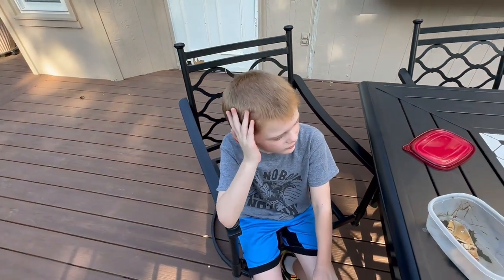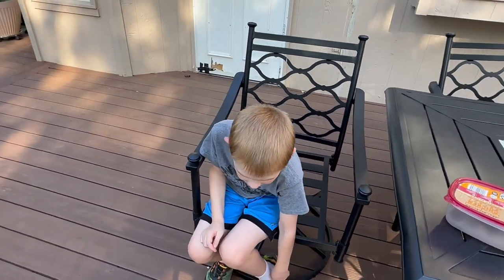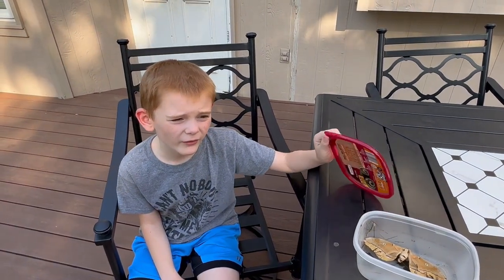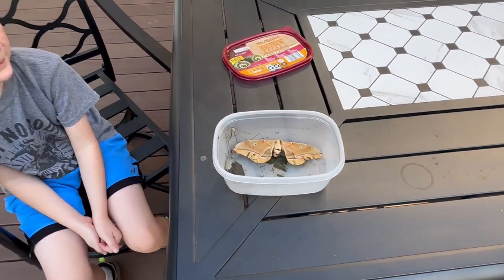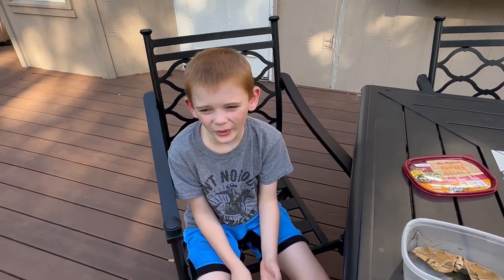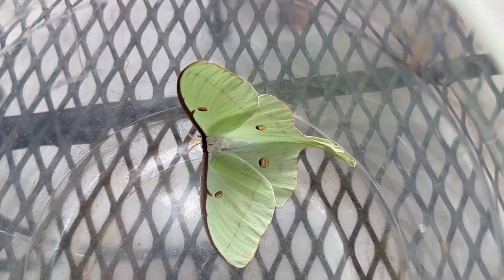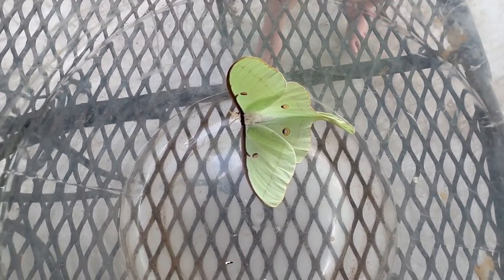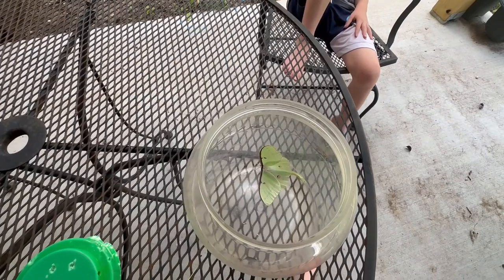Giant Silk Moths (Luna & Polyphemus)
This episode of Backyard Bugs with Brody is all about Giant Silk Moths. There are more than nine different types of silk moths in North America. Brody found two silk moths, the Luna Moth (Actias luna) and Polyphemus Moth (Antheraea polyphemus), in his backyard.

Luna Moth
The Luna Moth is easily identified by its striking appearance, featuring long, delicate green wings with distinctive eyespots and long, sweeping tails. It is one of the largest moth species in North America, with a wingspan up to 4.5 inches, making it one of the largest moths in North America. Luna Moths are commonly found in eastern North America, from as far north as Canada and as far south as Texas.

Luna moths are typically found in forests and woodlands. Female Luna Moths lay clusters of small pale green eggs on the undersides of leaves. Upon hatching, the larvae feed on the leaves of specific host trees, including birch, sweet gum, hickory, walnut, and sumac. They go through several molting stages as they grow before going through the final metamorphosis. They spin a cocoon out of silk and leaf fragments. Surprisingly, adult Luna Moths do not eat anything and survive off the nutrients from their meals as a caterpillar. Because of this, the adults survive for a short time, usually about a week. Their sole purpose is to mate and reproduce.

Here are some other fascinating facts about Luna Moths:
• Luna Moths are primarily nocturnal, active during the night. They are attracted to artificial light, leading them to urban areas.
• The Moth’s pale green color helps it camouflage in the foliage during the day.
• Luna Moths do not contribute to pollination since they don’t eat, but their caterpillars do by consuming leaves and recycling nutrients.
• The tails on the Luna Moth wings confuse predators or deflect attacks from predators away from its body.
• In some cultures, Luna Moths are a symbol of renewal, transformation, and spiritual growth.

Polyphemus Moth
Like the Luna Moth, the Polyphemus Moth is one of the largest silk moths in North America, with a wingspan up to 6 inches. The moths are found in wooded areas across a wide range from Canada to Mexico. This fascinating moth has intricate markings and an even interesting life cycle.

Here are some interesting facts about the moth:
• The moth is named after Polyphemus, the one-eyed giant from Greek mythology. The moth’s hindwings have a large spot, each resemble a single, large eye. The spots confuse and intimidate predators.
• Female moths lay clusters of eggs on the leaves of host plants, including oak, maple, birch, and willow. When the eggs hatch the larvae feed on the leaves before pupating.
• The moths are primarily nocturnal and are attracted to lights in urban areas.
• Polyphemus Moths have reduced mouthparts and do not feed as adults. They only live for about two weeks as adults.
• The caterpillars spin large, papery silk cocoons which are on the ground, nestled among leaf litter or vegetation.
Silk Producers

The silk spun by these caterpillars is not used in commercial textile production like the domesticated silkworm (Bombyx mori). It still serves the important function of providing protection for the developing pupa.

Declining Populations
Populations of both Luna Moths and Polyphemus Moths are in decline in recent years. This makes sightings of these creatures a rare and special occurrence. The reason for the decline is due to habitat loss, pesticide use, climate change, light pollution, and other environmental factors. Conservation efforts aimed at preserving their natural habitats are crucial for ensuring the continued survival of these moth species.

Meet Brody
If you are new to the channel, Brody is fascinated by bugs and animals. He loves sharing his discoveries with his brother, sister, and friends so much that he started this channel. This way he can show them videos and not just describe the bug or animal. Brody does all his own research, with some help from his parents, as well as his uncle and aunt who are biologist. He looks up facts on the animals and bugs he catches and shares them. Despite his confidence, Brody is not a bug expert. (Although he thinks he is.) Take all comments from Brody as opinion until confirmed by experts.